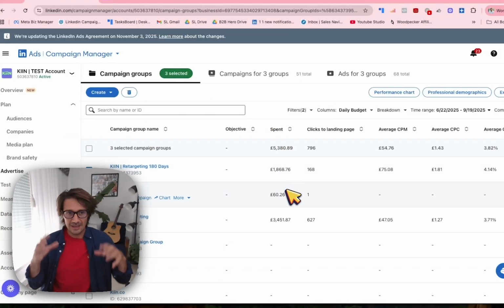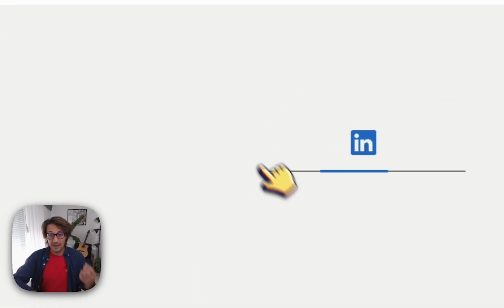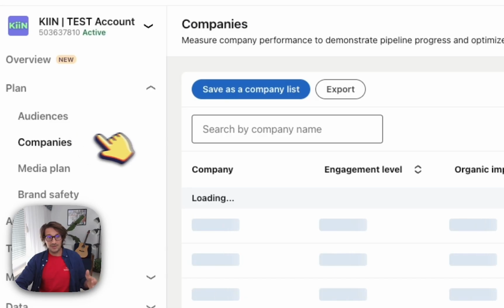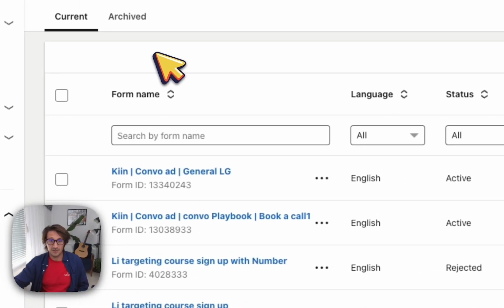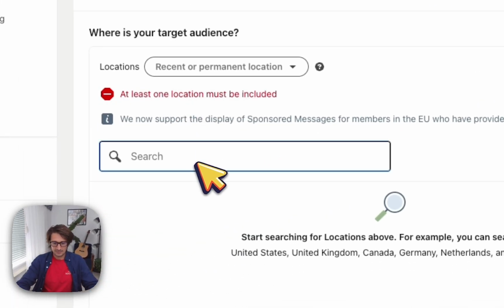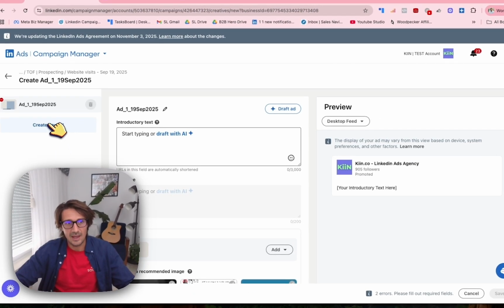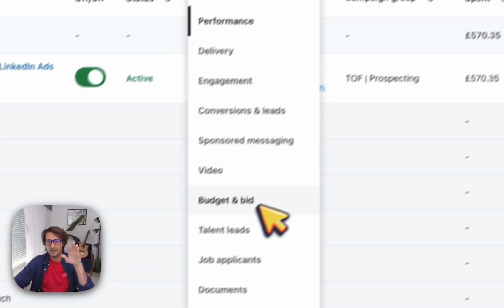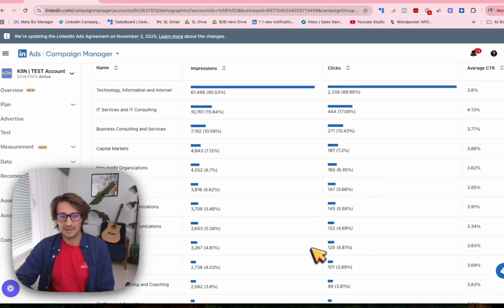LinkedIn Campaign Manager Tutorial (2026)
Full written guide with every setting explained (and what changed in 2026)

LinkedIn Campaign Manager, start to finish: how to get an account, the campaign hierarchy (now Campaign → Ad Set → Ad), the three-group funnel structure, audiences and retargeting, the Companies tab, objectives, targeting, why you turn off Audience Expansion and the Audience Network every time, manual bidding, conversion tracking and the reporting columns that actually matter. Everything in this video comes from running 1,000+ B2B LinkedIn Ads accounts at Kiin.

Chapters
0:00 Intro: what Campaign Manager is (and how it differs from Business Manager)
0:49 The Advertise tab and getting an ad account
1:15 Set the currency (it cannot be changed later)
1:34 Campaign hierarchy: campaign groups, campaigns, ads
2:01 The three-group structure: bottom, middle and top of funnel
4:57 Overview dashboard
5:09 Plan: Audiences, matched audiences and retargeting
7:23 Companies tab: which companies engage with your ads
8:05 Media Planner and Brand Safety
8:35 Advertise: where campaigns and ads live
8:50 Test: brand lift
9:00 Measure: Insights and conversion tracking
9:38 Signals Manager: Insight Tag and Website Actions
10:28 Recommendations (why to ignore them)
10:34 Assets: lead gen forms and landing pages
11:06 Account settings, access and billing
12:04 Creating a campaign: choosing the objective
14:14 Location and targeting
15:02 Audience size
15:46 Turn off Audience Expansion and the Audience Network
16:39 Bidding: manual, bid low
16:57 Attaching conversions
17:32 Creating ads in the new UI
18:03 Reporting columns: performance, video, delivery
19:19 Engagement columns: clicks vs clicks to landing page
19:50 Conversions and leads, sponsored messaging, budget and bidding, custom columns
20:53 Breakdowns: conversions, Audience Network, device, placement
22:00 Date filters and comparing periods
22:23 Performance charts
22:55 Professional demographics and building exclusions
24:40 Next steps

‼️ Benchmark reports from 1,000+ accounts (thought leader ads, lead gen forms, conversation ads) ‼️